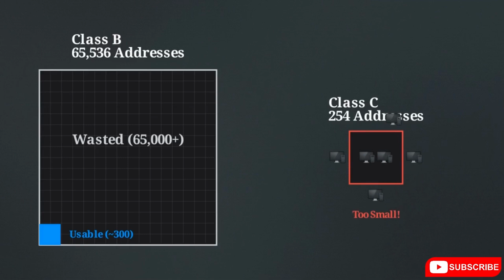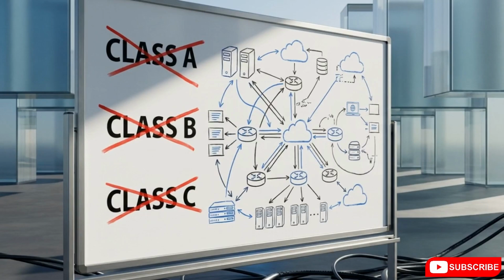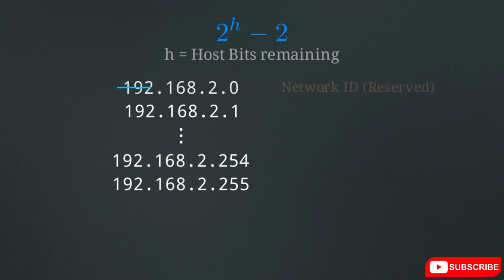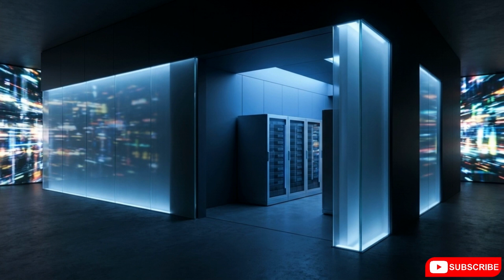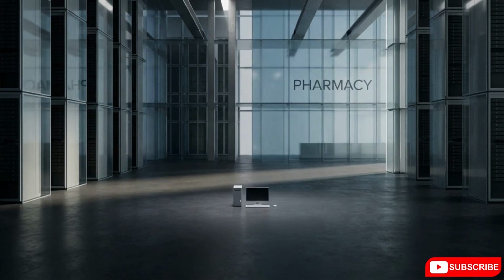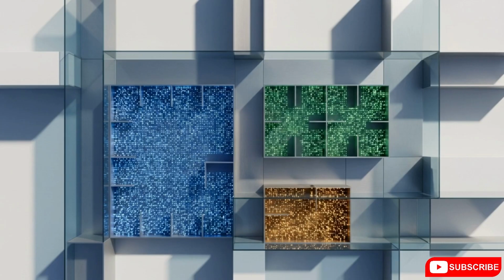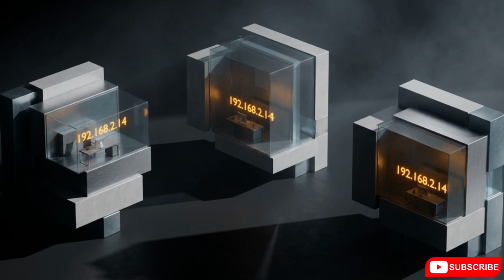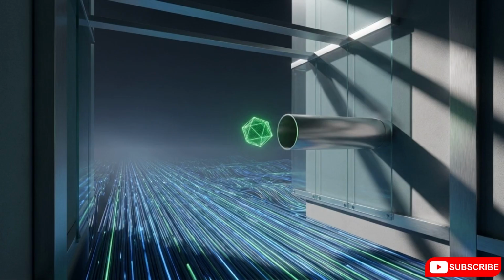Lecture 16# Subnetting Explained Through Everyday Examples | Computer Networks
Subnetting Explained Through Real-Life Examples | Animated Computer Networks Tutorial

Have you ever wondered how large computer networks are divided into smaller, more efficient networks? In this animated video, you'll learn Subnetting through simple explanations, engaging animations, and real-life examples.

Subnetting is one of the most important concepts in Computer Networks. It helps organize IP addresses efficiently, reduces network congestion, improves performance, and enhances network security by dividing a large network into smaller subnetworks.

✔ Why is Subnetting needed?
✔ Benefits of Subnetting
✔ Network ID and Host ID
✔ Subnet Mask Explained
✔ CIDR (Classless Inter-Domain Routing) Notation
✔ How to Calculate Subnets
✔ Number of Hosts per Subnet
✔ Subnetting Examples and Practice Problems
✔ Real-life examples to understand Subnetting easily

Real-Life Example:

Imagine a large apartment complex with thousands of residents. Instead of assigning all residents to a single building, the complex is divided into multiple buildings and floors. This makes it easier to locate apartments, manage services, and reduce congestion. Similarly, Subnetting divides a large network into smaller subnetworks, making communication more organized, efficient, and secure.

⏱️ **Chapters**
00:00 Introduction
00:50 What is Subnetting?
03:00 Why Do We Need Subnetting?
06:00 Network ID and Host ID
09:30 Subnet Mask Explained
13:00 CIDR Notation
16:30 Subnet Calculation Examples
22:00 Hosts per Subnet
25:00 Advantages of Subnetting
27:00 Summary

🚀 **Key Takeaway**
By the end of this video, you'll understand how subnetting works, how to calculate subnets, how subnet masks divide networks, and why subnetting is essential for efficient IP address management and network design.